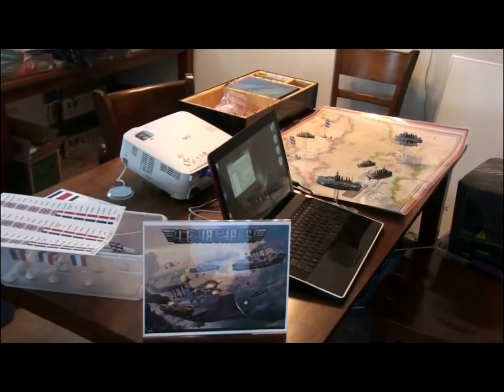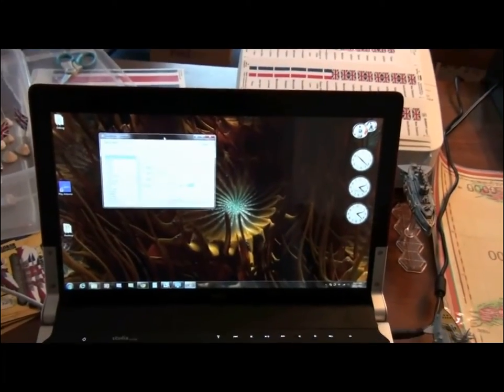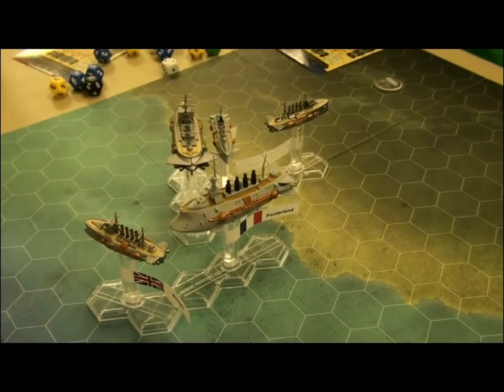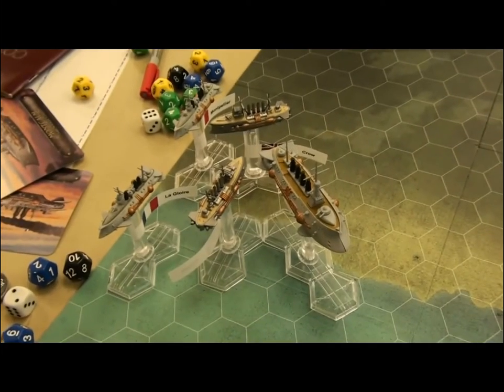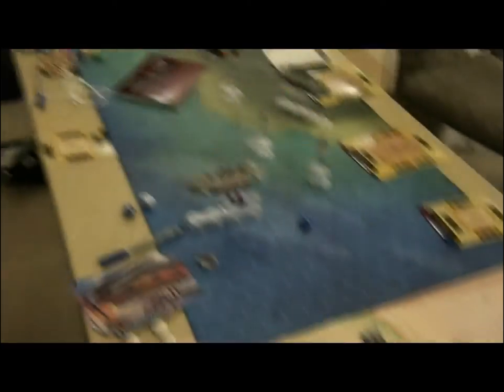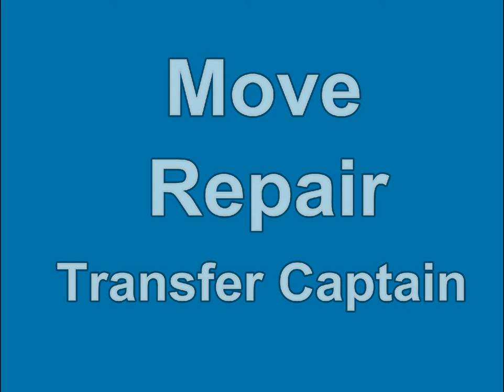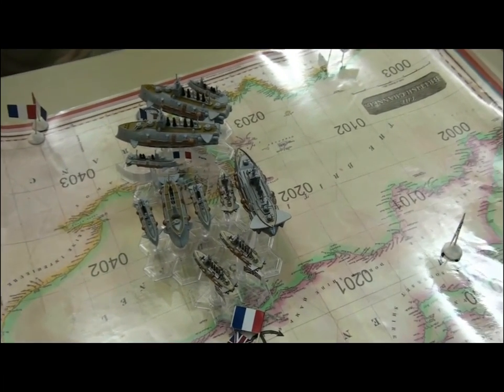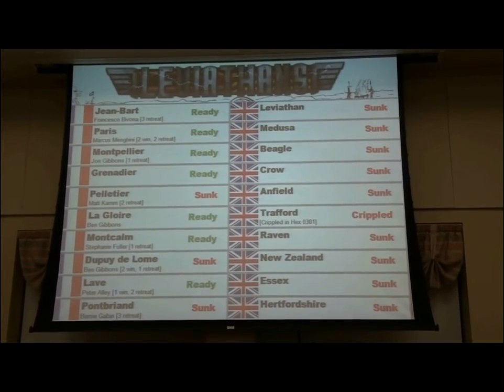Leviathans: The 12 Hour War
This is a video summary of the Leviathans convention campaign I ran at WPI's Gaming Weekend D13.